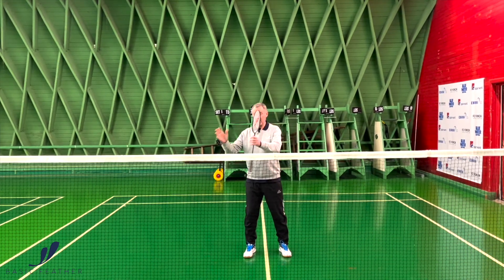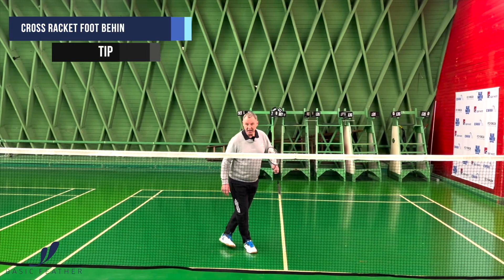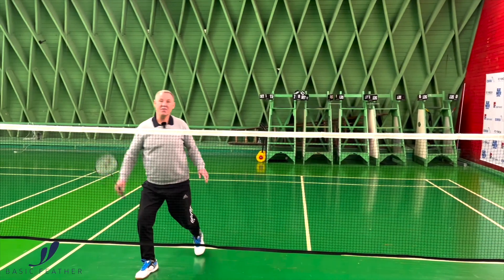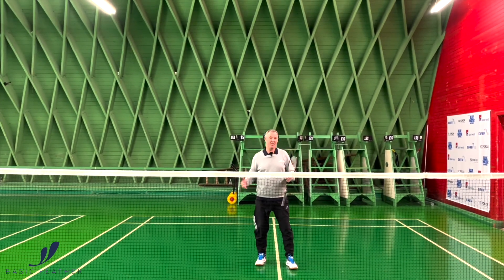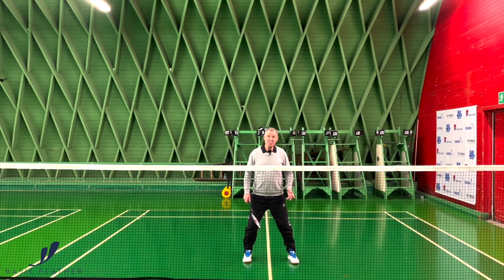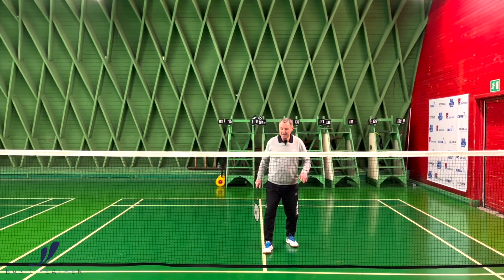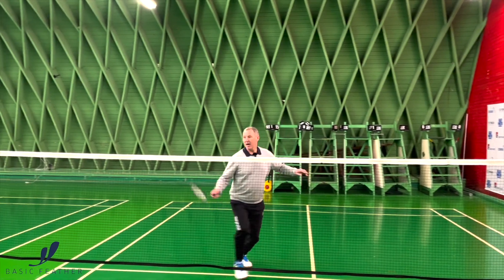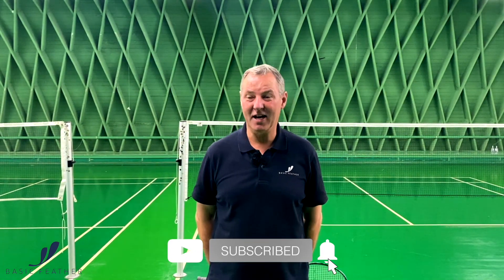How to do PERFECT FOOTWORK to the net | Basic Feather & Morten Frost | Badminton tutorial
This badminton tutorial will take you through how to do offensive footwork to the net in very easy steps.

The video focusses both on the forehand and backhand side. The footwork can be applied once you see any opportunity to get as high as possible to the net and attacking it aggressively.

Good luck practicing.

🏸The new badminton equipment used and trusted by Morten Frost, Basic Feather